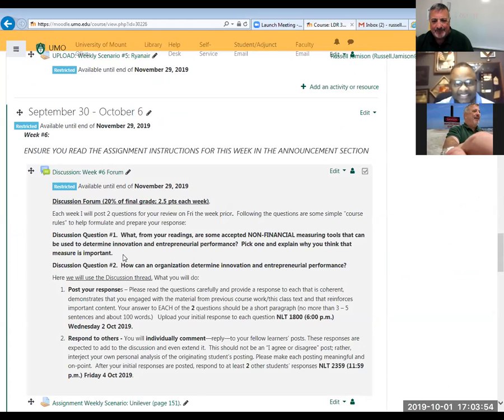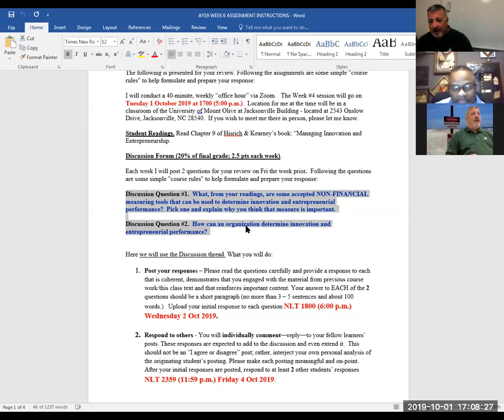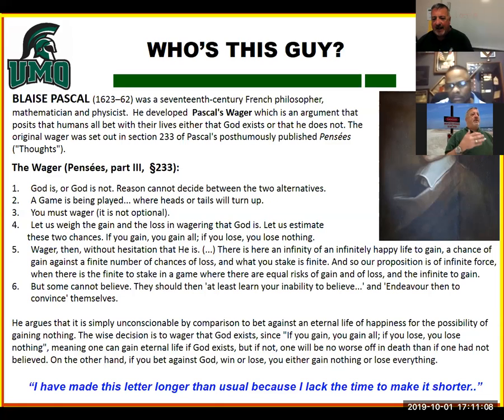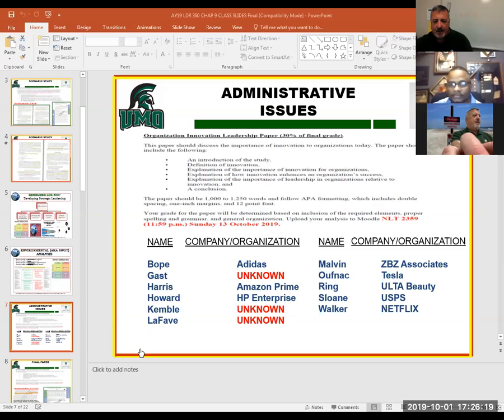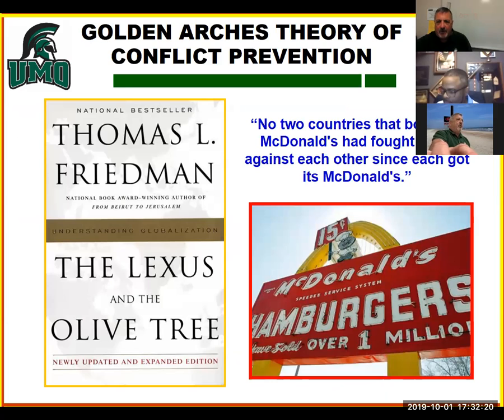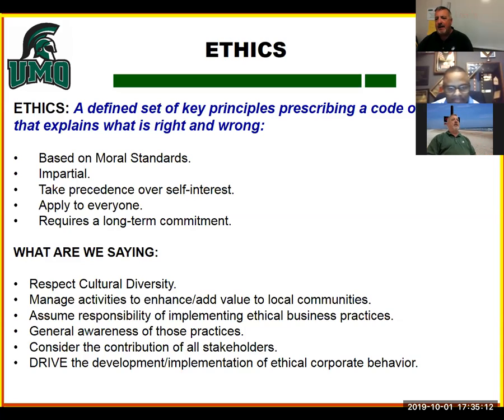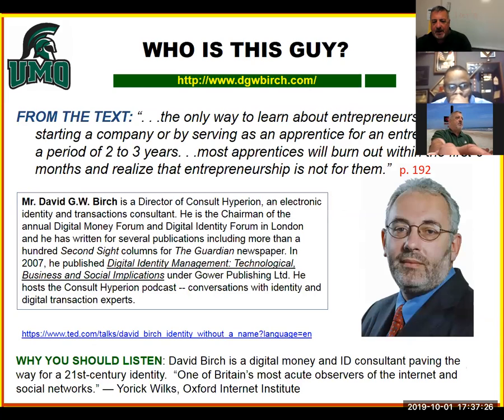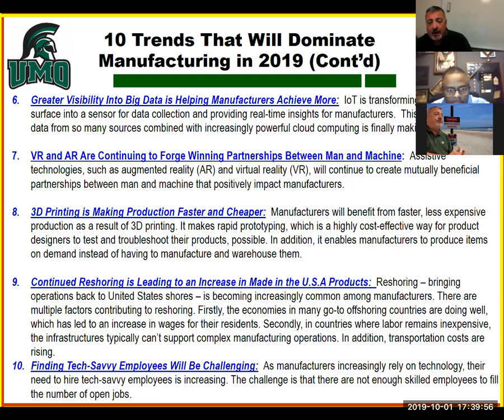2019 10 01 17 01 41 WEEKLY ZOOM MEETING FOR LDR 360 6821894365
WEEK #6. This video is of Mr. Russell Jamison, Adjunct Professor for University of Mount Olive made to satisfy, in part, requirements for LDR 360 Leadership Through Innovation Online for Fall Session F. Full session that covered past work, upcoming aspects; as well as brief run through of Chapter 9. Joined by Mr. Sloane and Mr. Oufnac. As always, I will send the slides out in the next day or so. If you are unable to join - no worries as you hopefully look at the slides and can access the video on YOUTUBE.  I will be here and will answer any of your questions or concerns. Some good information here that you'll want so I'll encourage you to join next week.